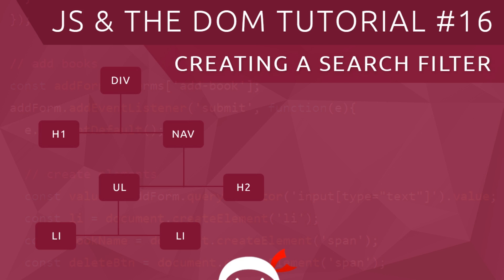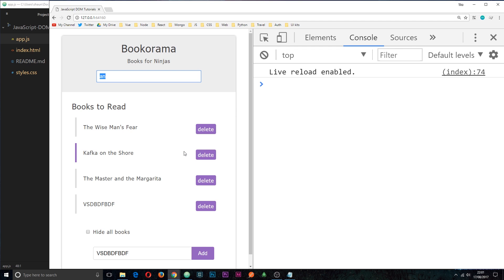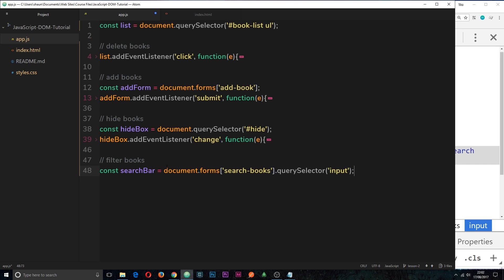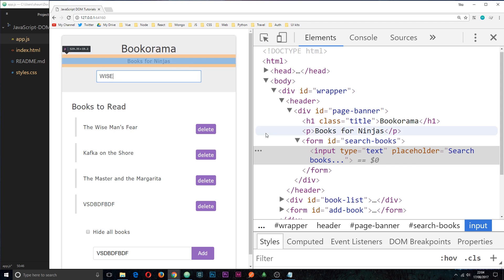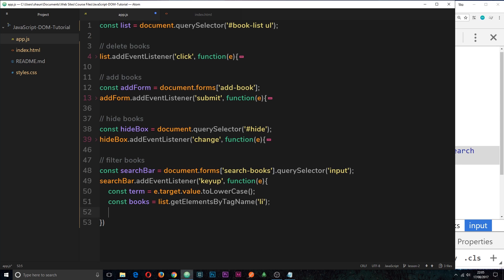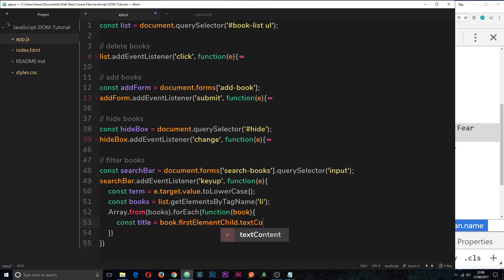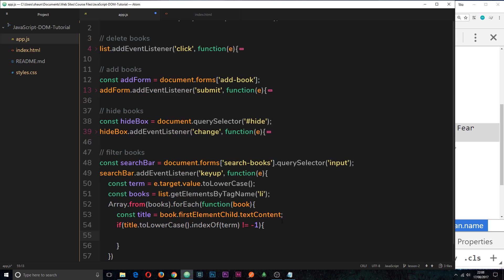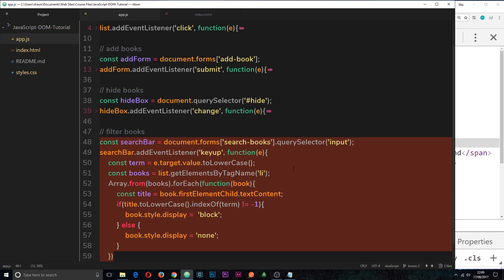JavaScript DOM Tutorial #16 - Custom Search Filter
Hey gang, in this JavaScript DOM tutorial I'll show you how we can create a custom JS search filter using the 'keyup' event as well as several other techniques we've learnt so far in the series.

Social Links